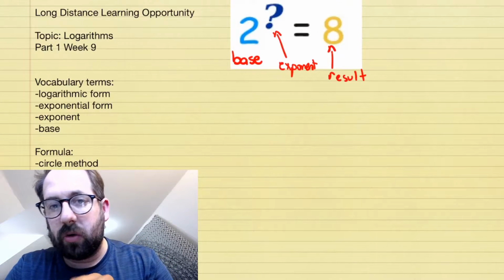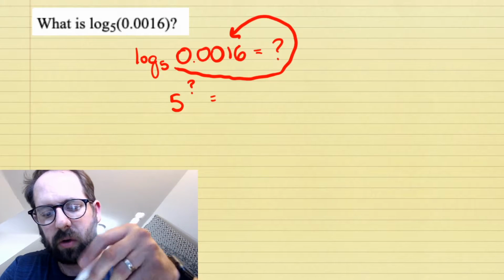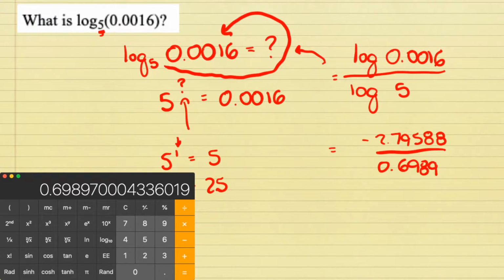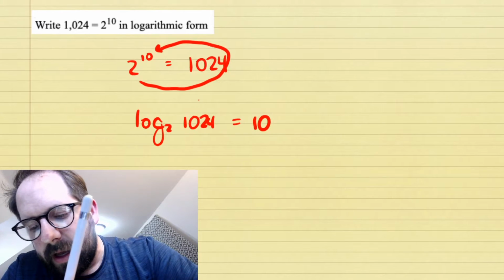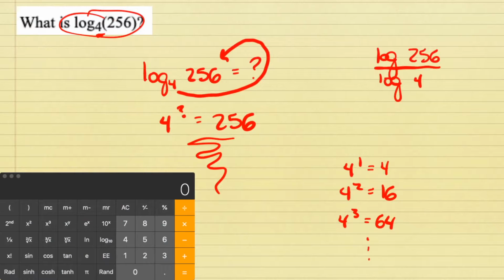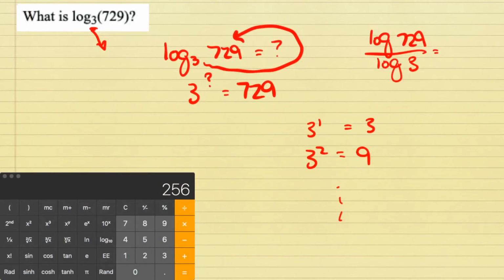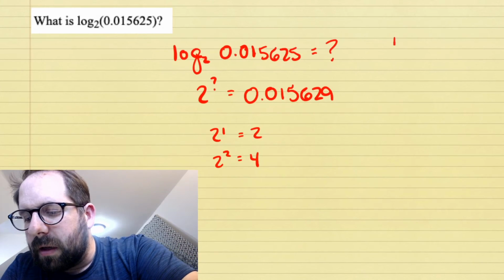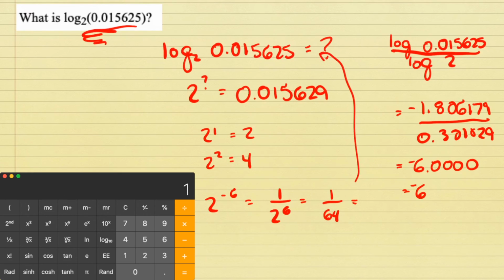PreCalculus: Long Distance Learning Opportunity part 1 week 9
Review: logarithms
-logarithmic form
-exponential form